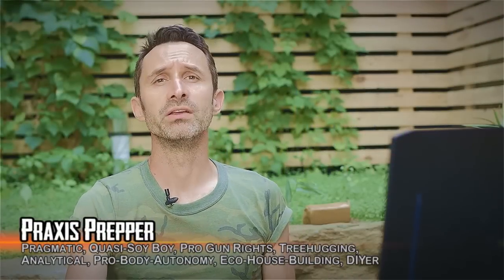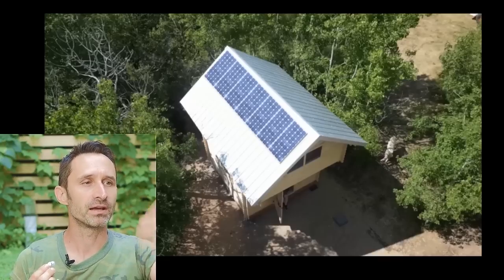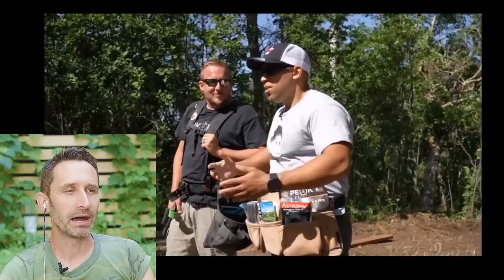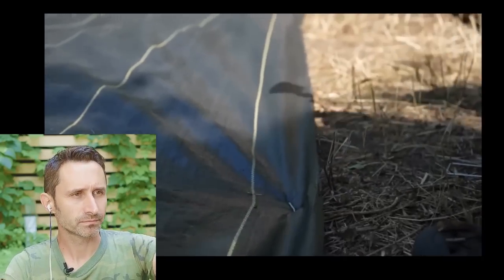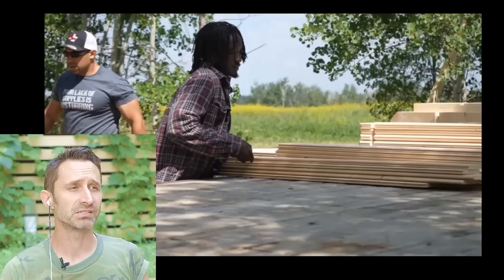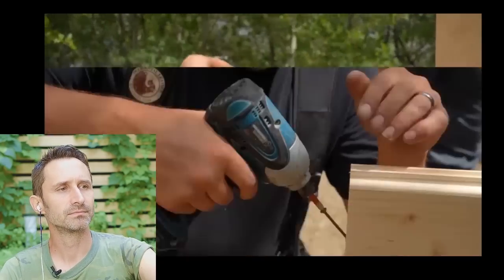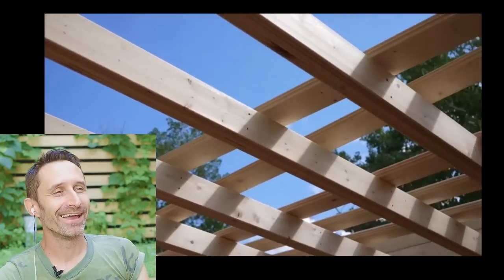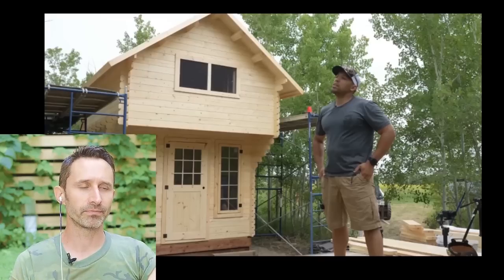Canadian Prepper's Cabin: A Real Prepper Builder Reacts to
Canadian Prepper recently built a prepper cabin, but was it a good idea? Did he build it correctly? In this video, a prepper builder who's built many prepper houses reacts to Canadian Prepper's building.